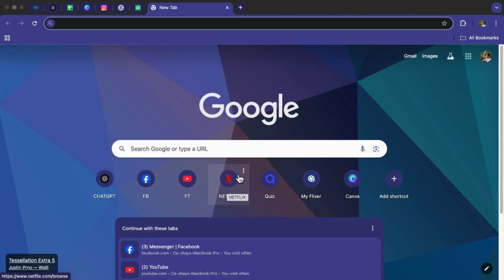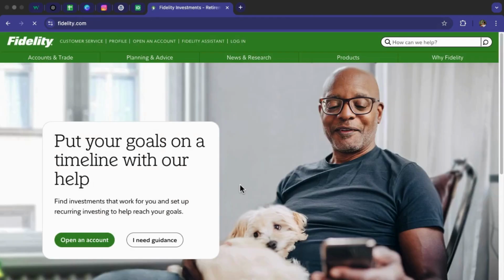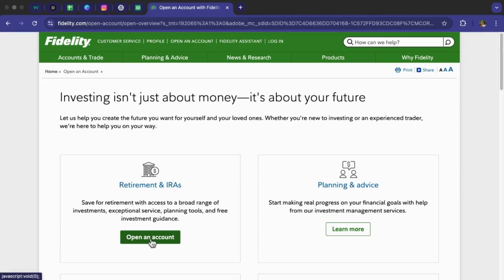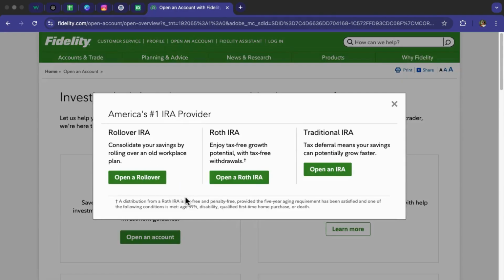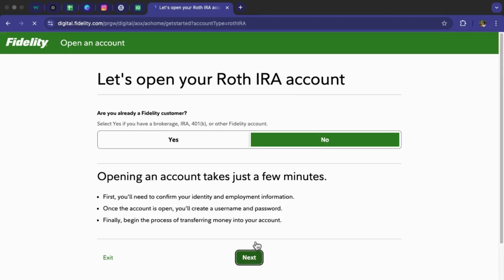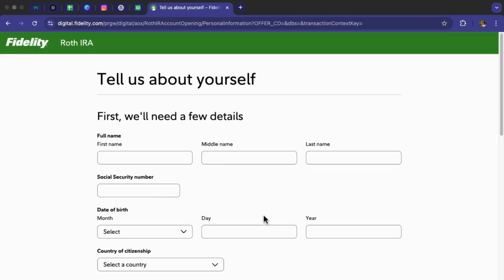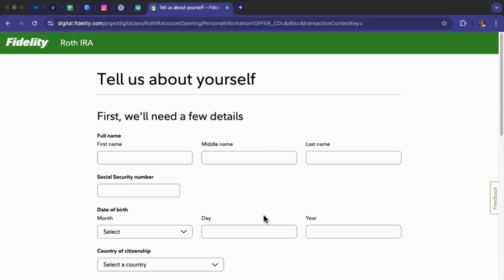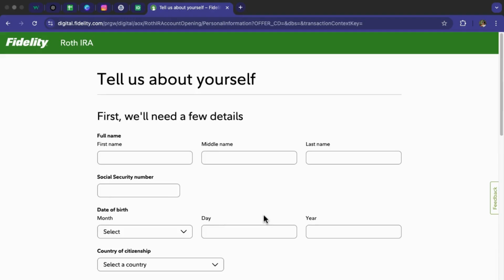HOW TO OPEN ROTH IRA ONLINE (FULL GUIDE 2026)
How to Open a Roth IRA Online (Full Guide 2025)
Ready to open a Roth IRA this year? In this video I walk you through the entire online process — eligibility, required info, choosing a provider, funding the account, and picking simple investments — so you can finish in about 10–20 minutes.

What you’ll learn:

Who’s eligible & 2025 limits (under-50 contribution limit $7,000; 50+ $8,000; MAGI phaseouts: single full-contribution under ~$150,000, married filing jointly under ~$236,000).

Documents & info to have ready: SSN, driver’s license, employer name, taxable compensation details, beneficiary info.

How to pick a provider (broker, robo-advisor, or bank) and open the account online — I show screens and key questions to compare fees, minimums, and investment options.
Fidelity

How to fund your Roth (one-time deposit, recurring transfer, or IRA transfer/rollover) and set up beneficiary & account settings.

Quick investment starter ideas for new accounts (target-date funds, broad market ETFs, or simple robo portfolios).

Tax & timing tips (contribution deadlines, how to report conversions, and when to consult a tax pro).
IRS

Fast, legal, and beginner-friendly — watch the video and open your Roth IRA step-by-step with confidence.